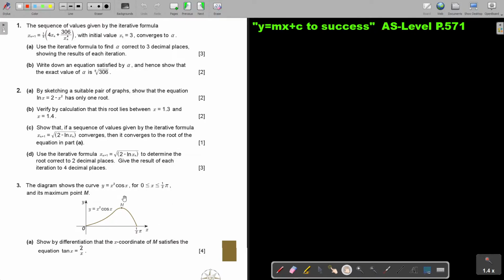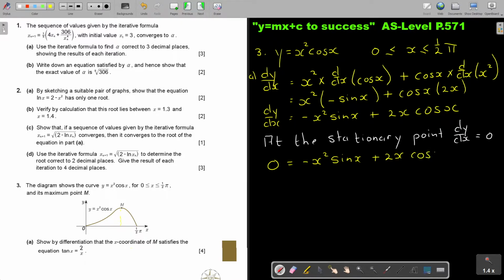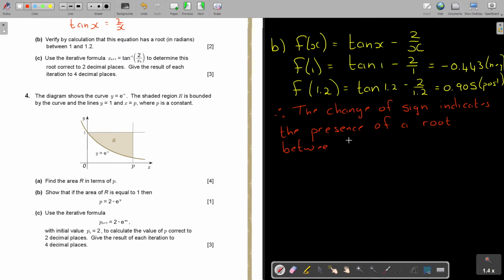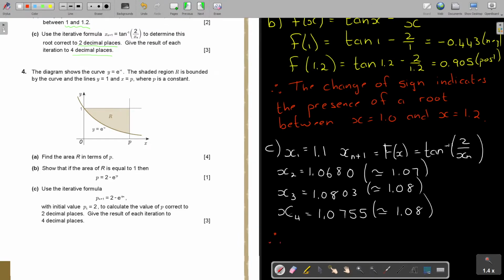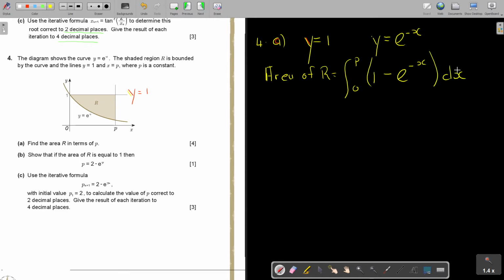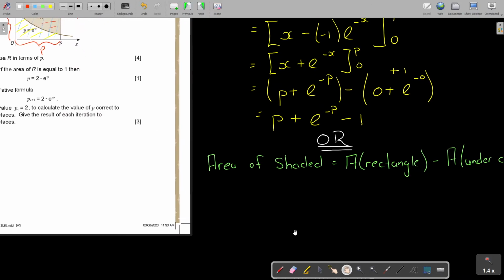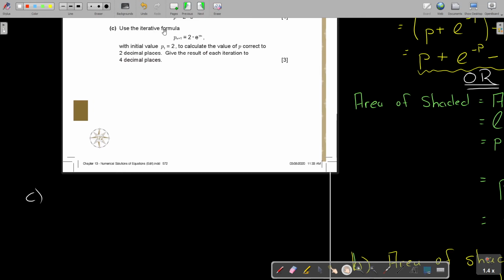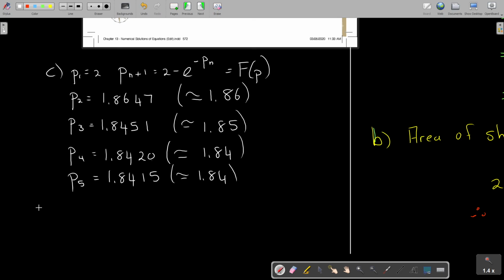AS Level Revision Exercise 13 Part 2